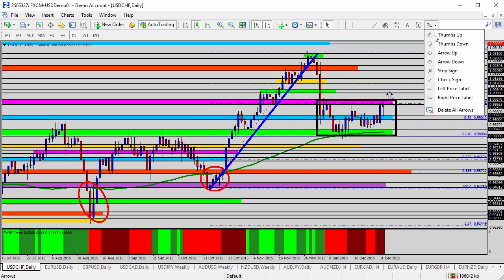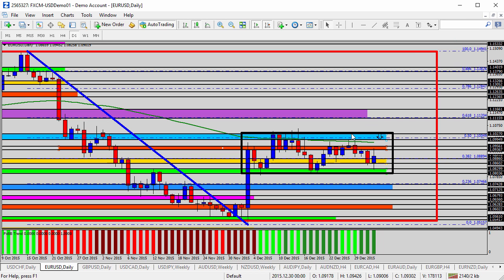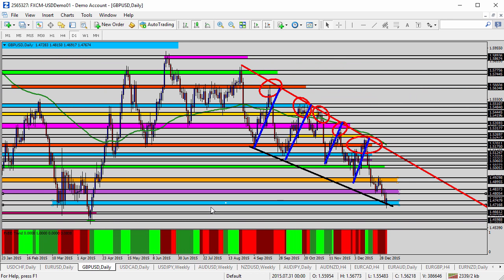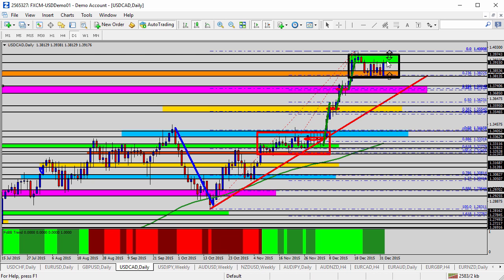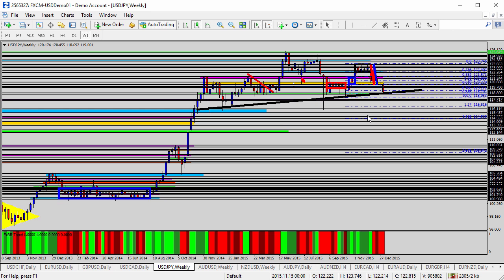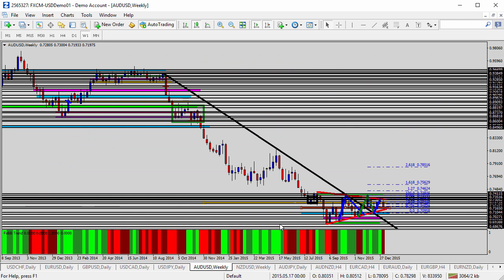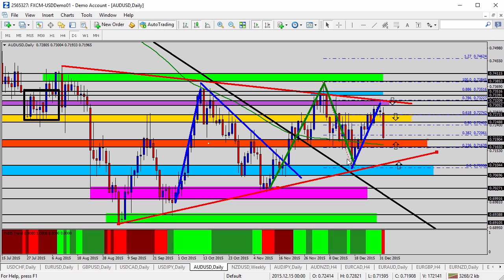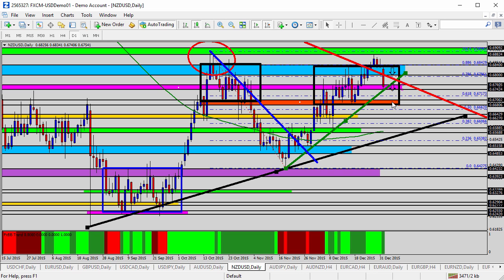Forex Trading Strategies - Forex Update: US Pair Overview to Get the Week Started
Starting here on the US Dollar versus the Swiss Franc [USDCHF]. We could see that the market has been, over the past couple of weeks, just been bouncing around inside of a range. I have that range highlighted with a black box on the chart. The green-shaded area at the bottom, just into the low-0.9800s, as our support. The blue-shaded area in the middle somewhat of a period of congestion. Maybe a hinge point, if you will, within the range, where above the blue zone it went to the pink zone. Below the blue zone went to the green zone. And we’re above that today, and then the pink zone being the high that we’ve seen within that range up there towards the 1.0000, or parity level, into the pink-shaded area at the top of the range.

Of course long-term, what we’re looking for is a breakout of this box. It either breaks to the top side and continues the upside momentum that began late last week. We see it break above parity, and we start to look for a turn maybe as high as the last resistance highs that we see up here into the 1.0300s. That becomes our next potential target back to the highest highs. If it can’t break through that parity level and we don’t see enough momentum build back to the top side, breaking through there, a failure of that high sees the potential challenge back to the bottom of our range, the bottom of the black box, and into the green-shaded area, down towards the 0.9800s

And then of course at any point we see a break underneath there, we look for the turn in the downtrend direction here for the USDCHF. So, I think the biggest thing we need to be watchful for over the next couple of days is a breakout of our range. To the top side, let’s look for some more upside here for this currency pair, potentially even challenging the highest high into the 1.0300s. To the down side, if it breaks through 0.9800, through the 100-period moving average, I don’t think it’d be too difficult to see this back at least into the 0.9500s. If not, the 0.9400s for the USDCHF over the next couple of weeks.

Moving on over to the Euro versus the US Dollar [EURUSD]. A very similar situation. The past several weeks have been stuck inside of a range. The black box that you see here on the chart. Let me zoom in one more time to give us a better viewpoint of that. You could see that black box. Resistance at the blue-shaded area, into the 1.0900s, towards the 1.1000-level, the blue-shaded area at the top. That happens to be also the 100-period exponential moving average that we see coming into the top, showing us resistance within that range. And of course Fibonacci high to low of the previous trend range highlighted by the blue trend line puts the 50 percent right at 1.1000, which is right there at the top of the blue zone.

So, again, there was much resistance expected over the past couple of weeks. And we could see bears coming off of there, sellers coming off of there, and tackling back down to the bottom of our range. The green-shaded area. Green zone even today being challenged today into the 1.0830-level, is the green-shaded area, down to 1.0800.